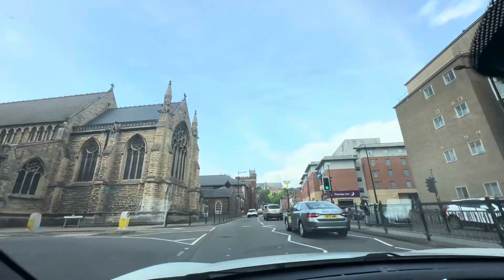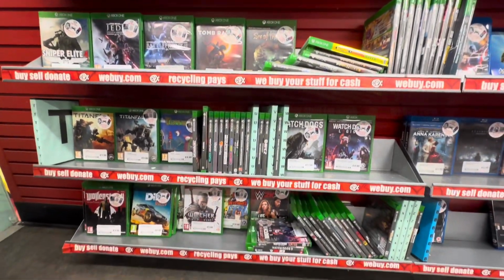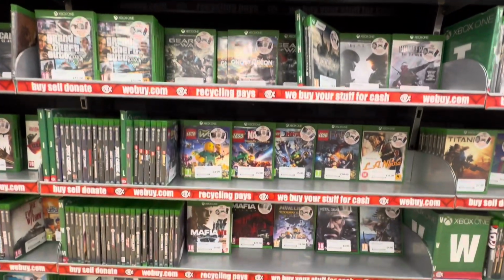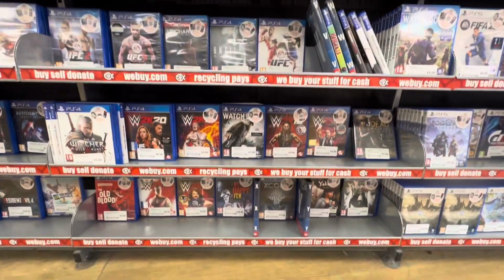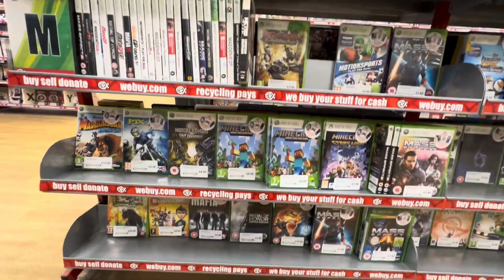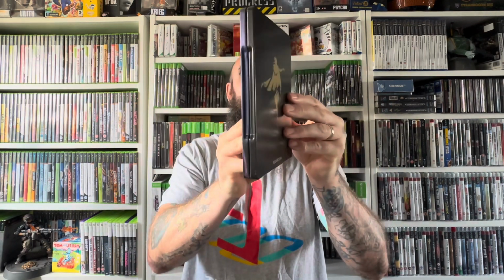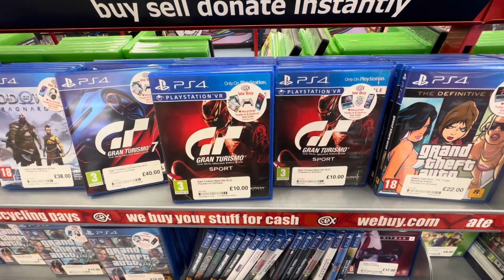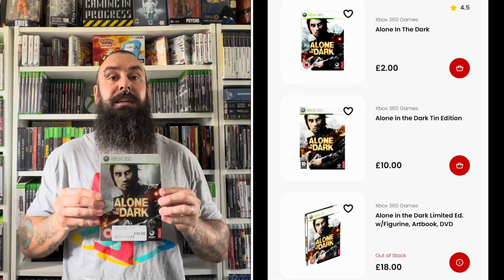Steel-Book Hunting in CEX: Episode Twelve- Lincoln and Kings Lynn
Welcome back to a new episode of Steelbook Hunting In CEX

So many people don't know that CEX will sell the steelbook version of a game for the same price as the standard version, of course there are some exceptions, but this is true 99% of the time, but it does seem more and more there are exceptions to this rule, which we discover this episode!

So in this series I will be travelling all over the U.K visiting different CEX stores to try and find awesome steelbooks to add to my collection!

First up in this episode we hit up Lincoln, and using the power of the ask we manage to strike steel for an amazing price!

Also this time we return to Kings Lynn, a store we’ve been to before, but for a very special reason, I just HAD to hit up again!

Also in this episode we have a bonus bargain steelbook from my local recycling centre as well as a CEX find not by myself but by fellow YouTuber @RetroKatie so please go and check out their channel!

Let me know what steelbooks you’ve found recently in CEX in the comments down below so I know what to keep an eye out for in the future!

If you’ve missed an episode of Steelbook Hunting in CEX check out the whole series here:

If you would to help support the channel please consider joining my patreon to help me continue doing what I love doing for just £1 a month, including bonus videos, up to date game deals and so much more!

Keep playing the game!